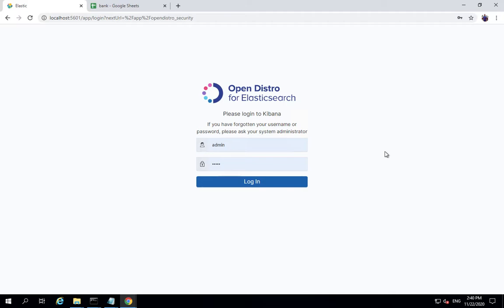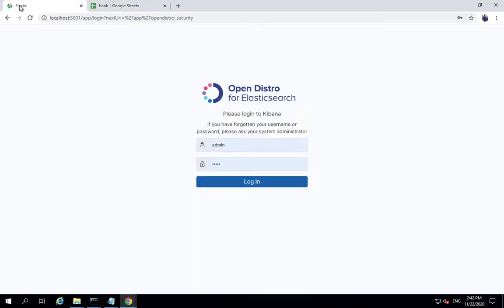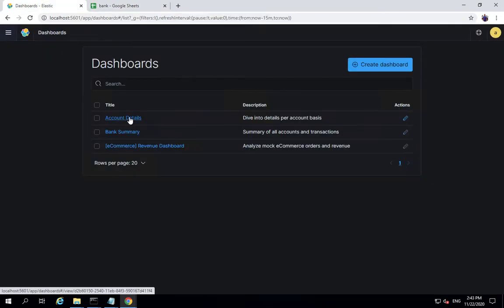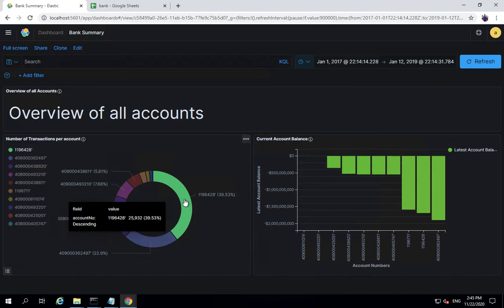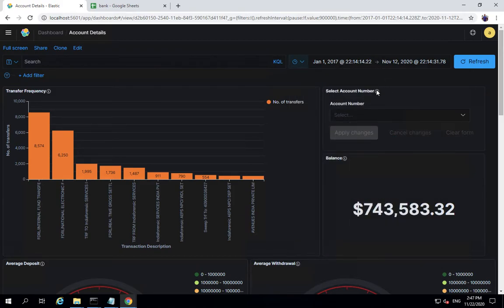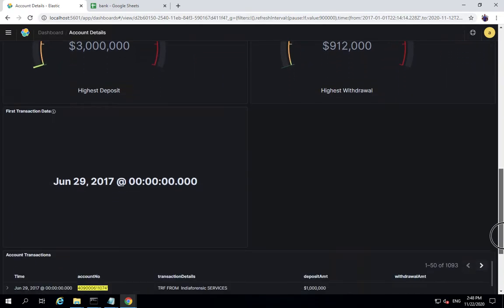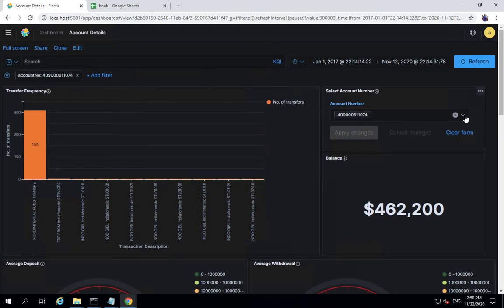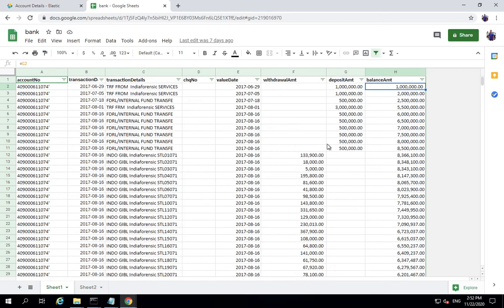Data Visualisation capabilities using Open Distro for Elasticsearch & Kibana Part 1